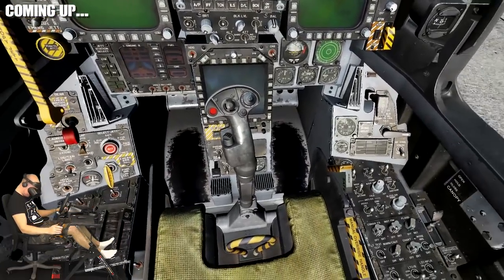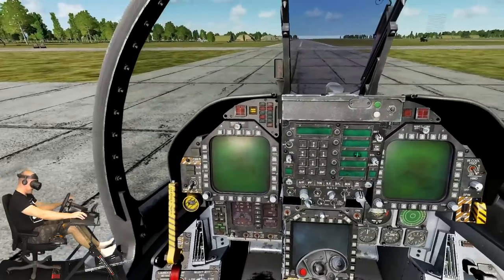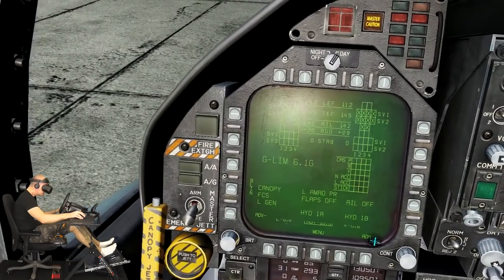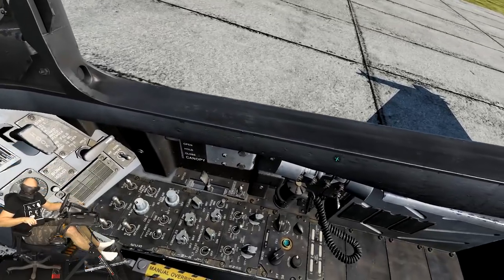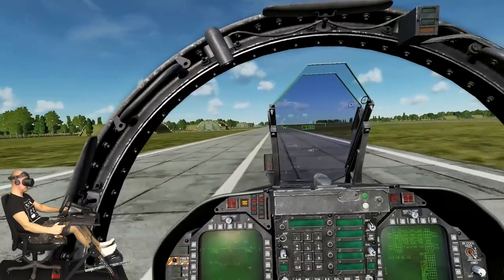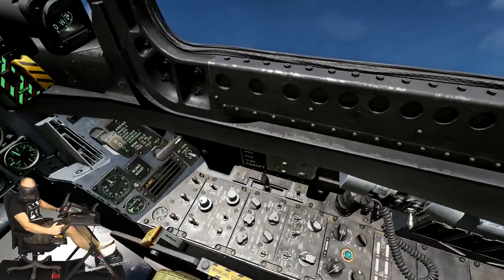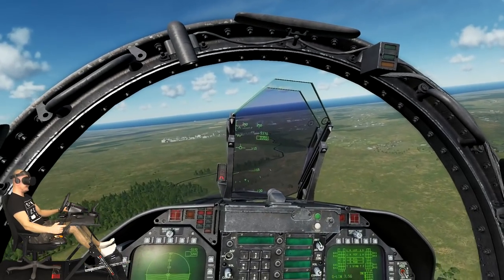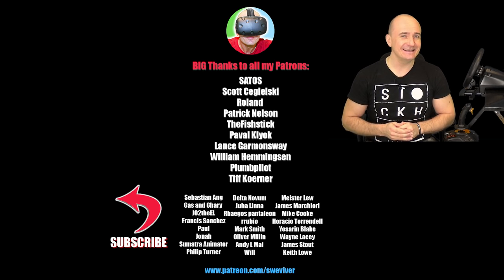DCS: F/A-18C Hornet in Virtual Reality | Part 1: Learning the basics in VR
DCS: F/A-18C Hornet is an upcoming aircraft module DLC for the Digital Combat Simulator, the most advanced VR flight simulator ever made. Thanks to exclusive pre-release access of the DCS: F/A-18C Hornet, I'm starting a F/A 18 flight video series in Virtual Reality using the Samsung Odyssey VR Windows Mixed Reality headset.

In this first Part 1 of my DCS: F/A-18C Hornet series in VR, I'm going through a tutorial by learning the basics of FA 18 startup, checklists, taking off and then doing a short virtual reality flight in the F/A-18C using full VR cockpit interaction. At the end of this F/A-18C part 1 video, I'm making my first F-18 landing on airfield.

Thanks a lot to the team of Digital Combat Simulator and BelSimTek for providing me with a pre-release early access version of the F/A-18C DLC module for DCS World 2.5.

My Next Level Flight Stand:

Check out my last Digital Combat Simulator VR session flying the SU-25T in Virtual Reality for the first time ever:

Check out my full VR Flight Simulator playlist testing Digital Combat Simulator, X-Plane 11 VR and many others:

Thank you for watching my DCS: F/A-18C Hornet in VR Part 1 video on the Samsung Odyssey headset, and stay tuned for more Digital Combat Simulator FA-18C Hornet videos coming up on SweViver!

Or get Pimax on Amazon (US/UK/DE/FR/ES/IT):
United States: